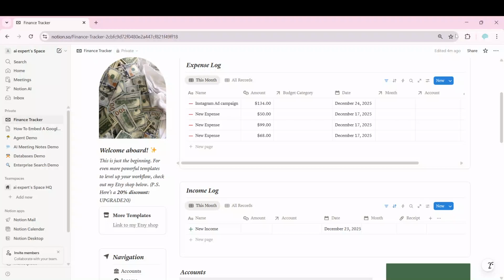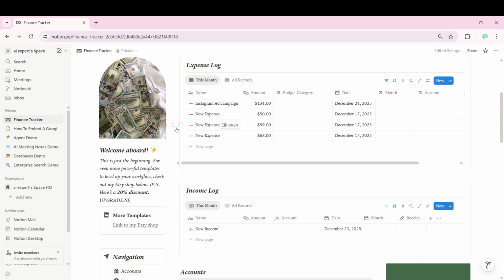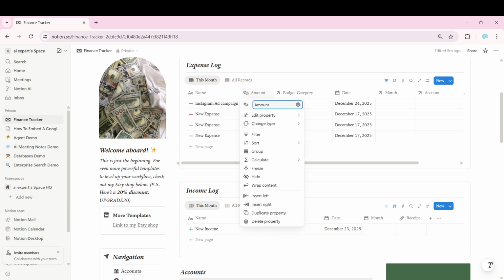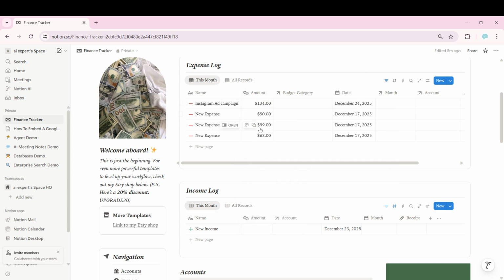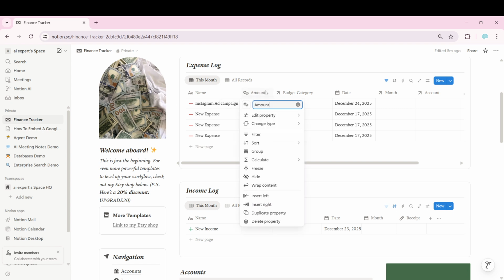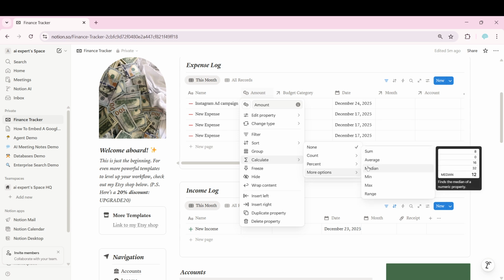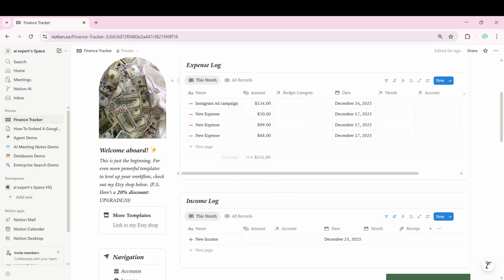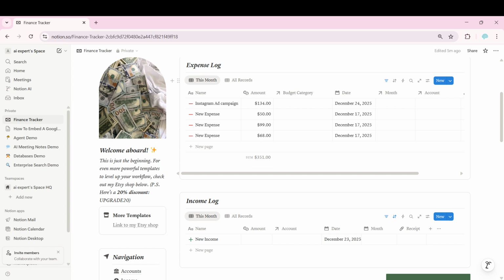How To Calculate Sum In Notion (Easy Guide)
In this video, we discuss database management and how to calculate sum values within your tables. We demonstrate using Notion formulas and math features to help with expense tracking and data analysis.

00:00 Intro
00:07 Why Use Sum in Notion Databases
00:20 Open or Create a Table
00:42 Ensure You Have a Number Column
01:06 Currency and Percentages Still Count
01:10 Access the Column Menu
01:26 Select Calculate and Choose Sum
01:47 The Total Appears
02:07 Sum Respects Filters and Sorts
02:20 Summary of Steps